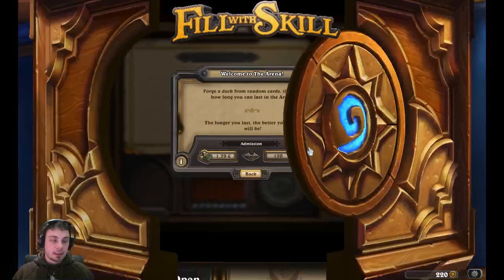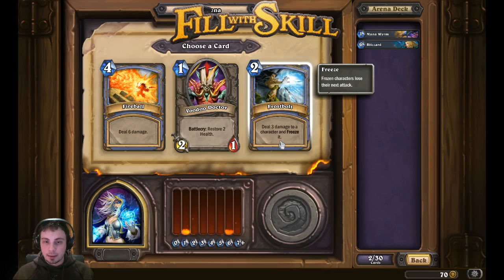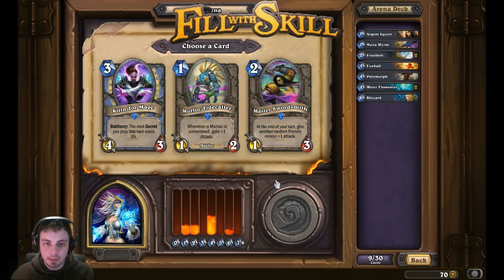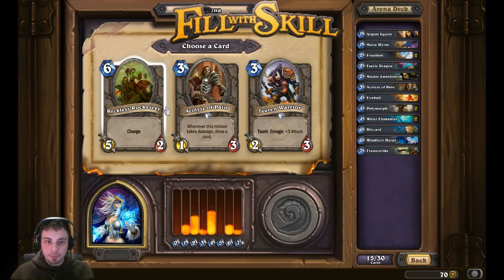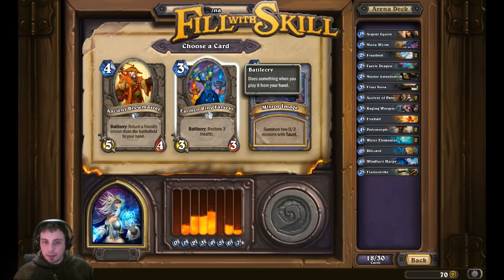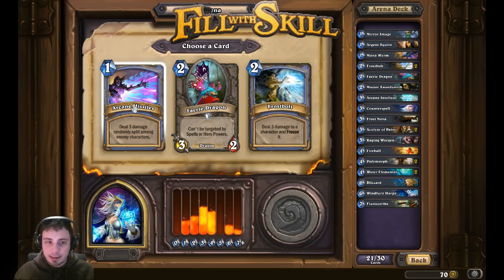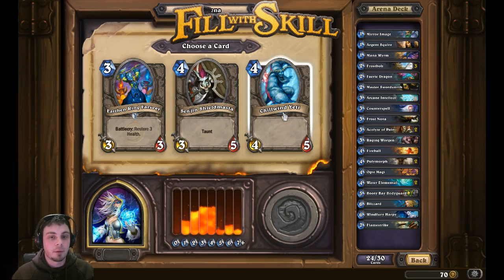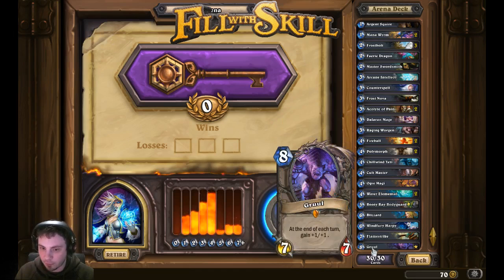HeartStone Arena #01/01 - Mage - Strategy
HeartStone Arena 01/01 of 01/03

First "real" Arena run after endless reading on strategies and guides on how to rock the arena! In this video i show how i choose my deck (with the help of The aim is of course to reach 7 wins to get enough gold to be able to start another arena run right away!

I am able to reach 6 wins with this deck before I collect 3 defeats and finish. Sadly i couldn't record from game 3 on but the games till that point are worth seeing :).